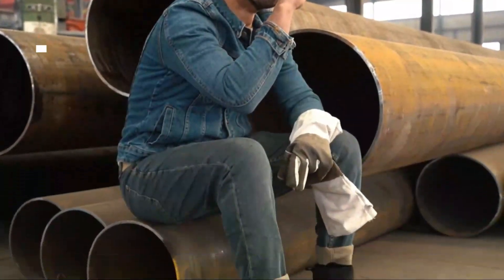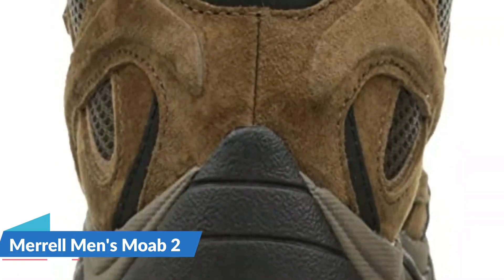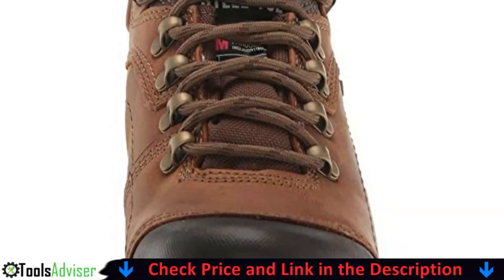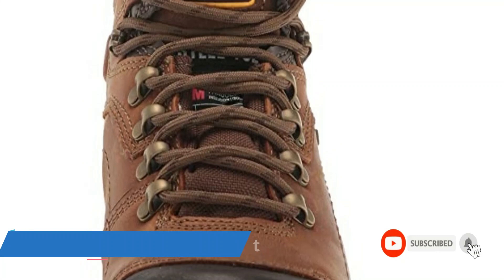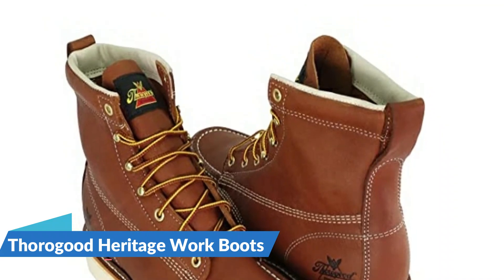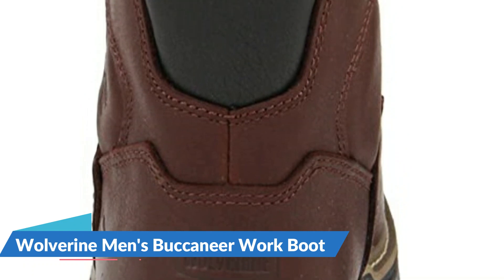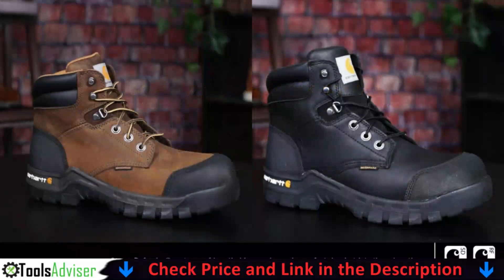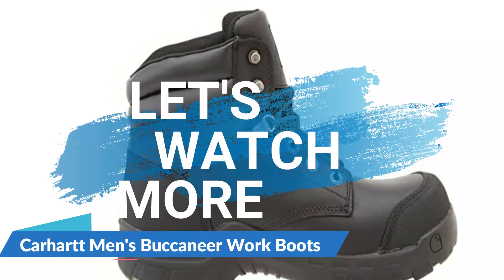Best Work Boot for Flat Feet 🔥 Top 5 Best Flat Feet Work Boots Review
This best work boot for flat feet reviews video, we listed only the top 5 best work boot for flat feet in the market for you. Please check links in below to check the price and pick the best work boot for flat feet for the money.

1. Merrell Men's Moab 2  ✨
2. Cat Footwear Men’s Work Boot ✨
3. Thorogood Heritage Work Boots ✨
4. Wolverine Men's Buccaneer Work Boot ✨
5. Carhartt Men’s Work Boots ✨

🌟 All above best budget work boot for flat feet links are Applicable (Paid Link) in USA, UK & Canada 🌟

In this video we try to make the best work boot for flat feet selection on price per value. Our expert team analyzes lots of best work boot for flat feet reviews to make the best boots for flat feet and also pick some best steel toe work boots for flat feet. We hope this video will help you to find the best work boots for wide feet according your need.